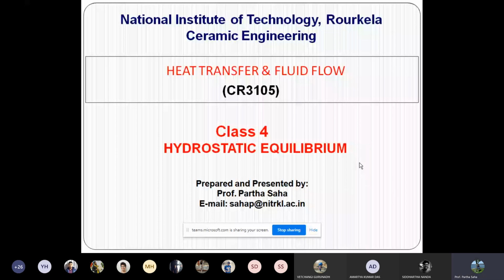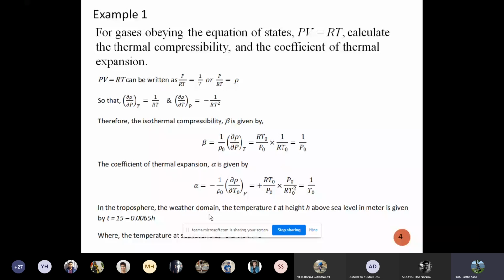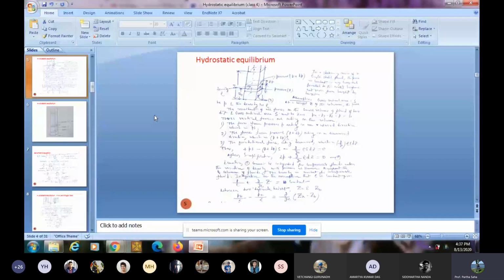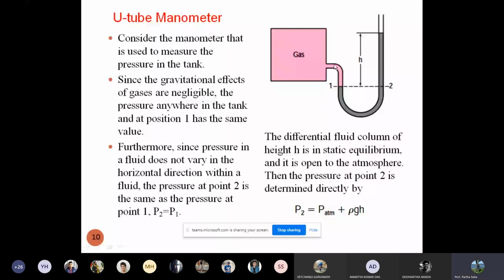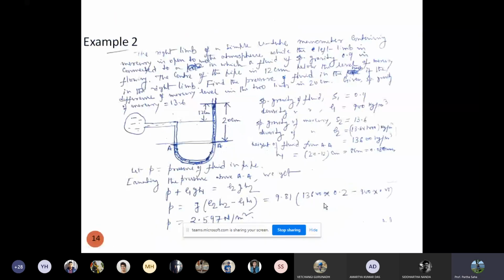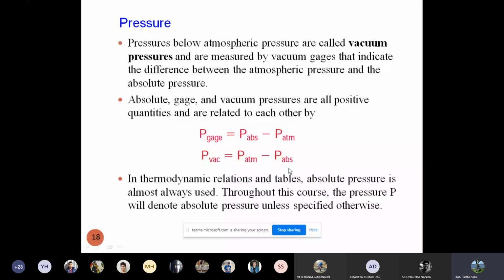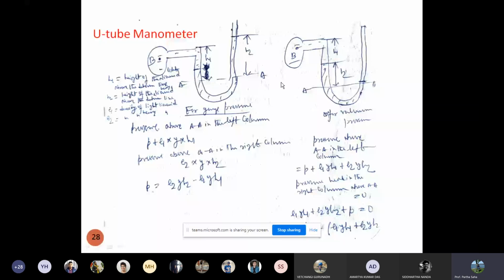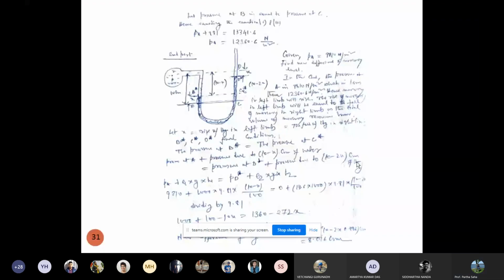Heat Transfer & Fluid Flow (CR3105) Class -4